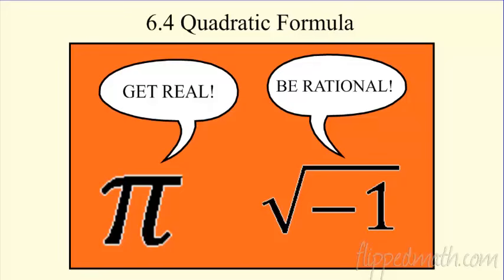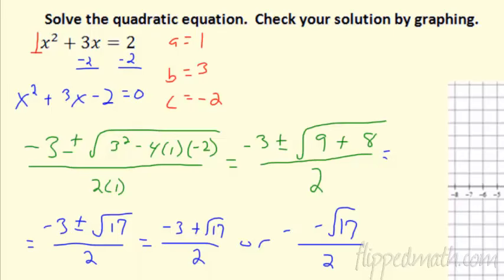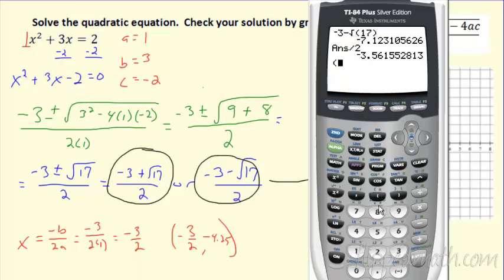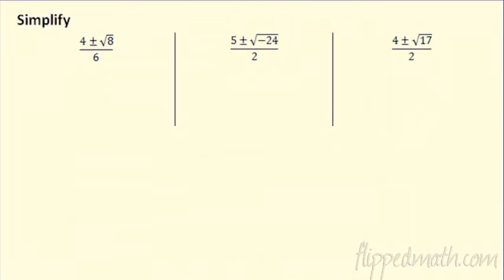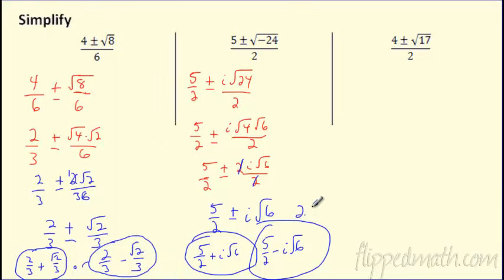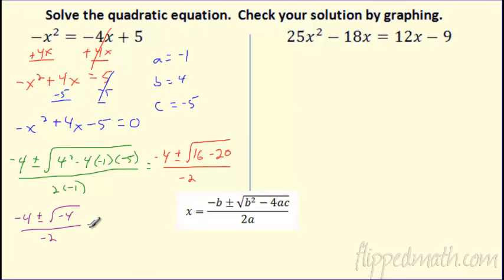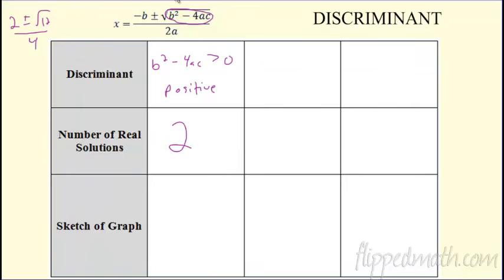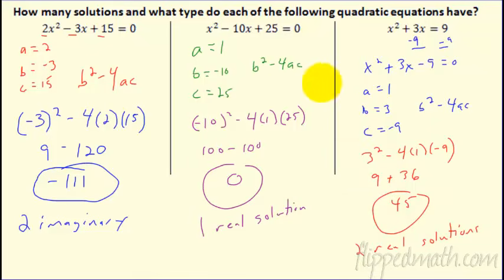Traditional Algebra 2 – 6.4 Quadratic Formula